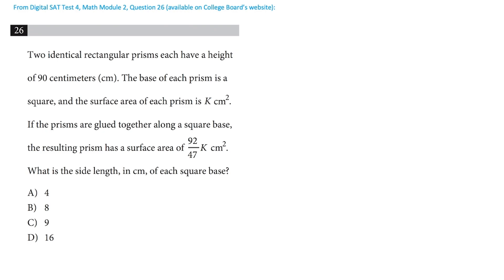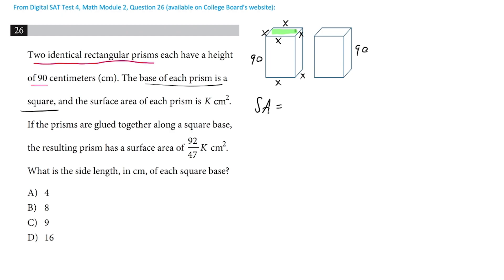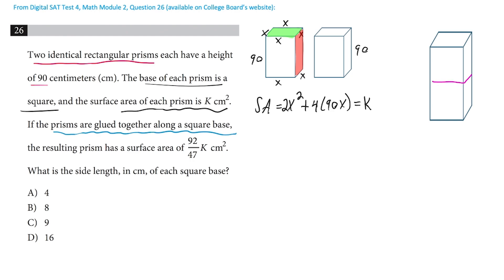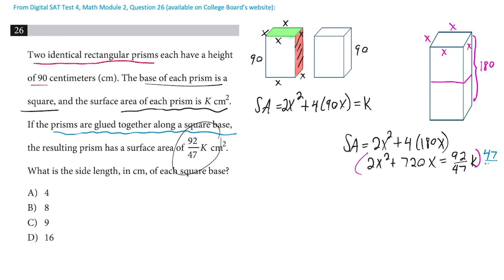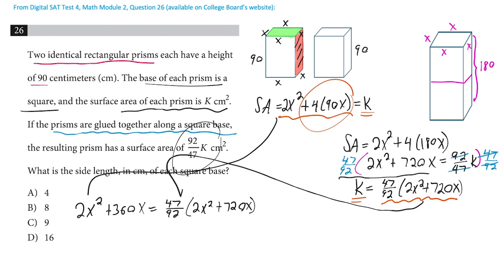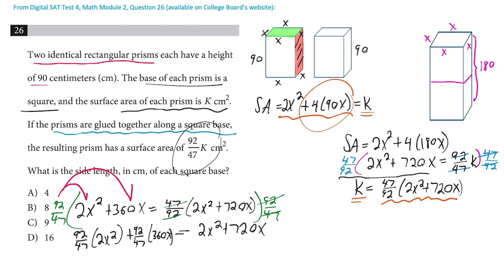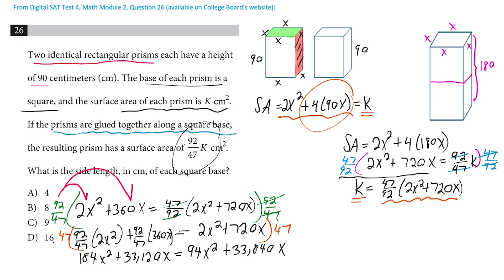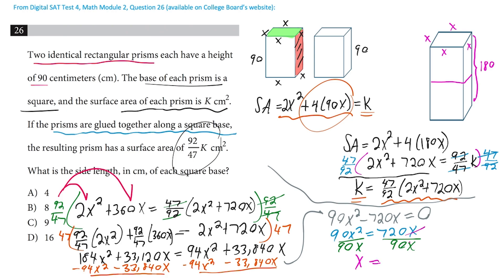Digital SAT Test 4 Math Module 2 Question 26 (Linear) Answer Explanation – SAT Prep